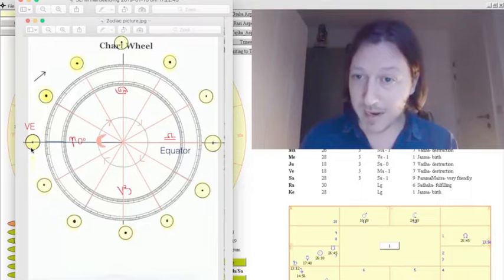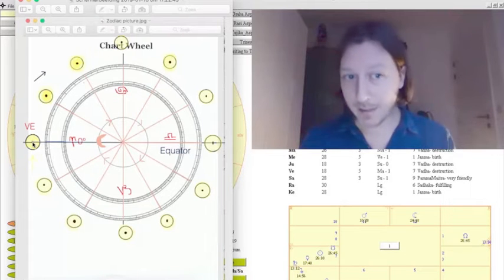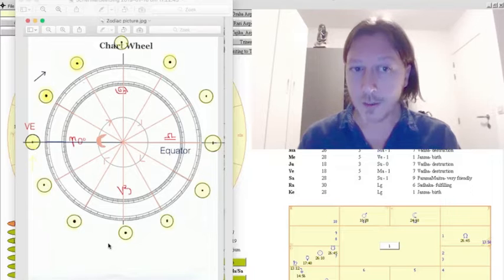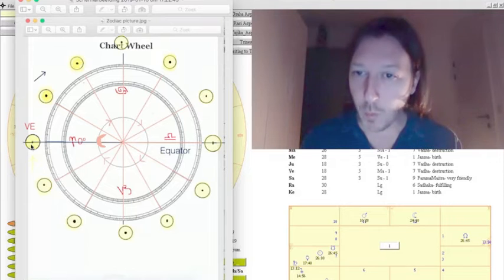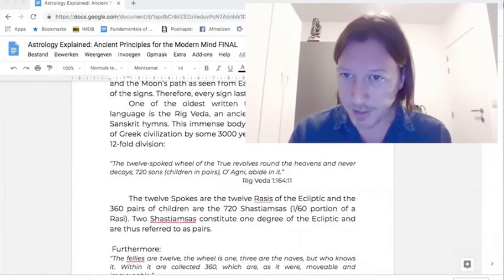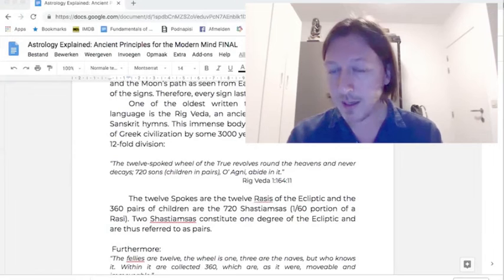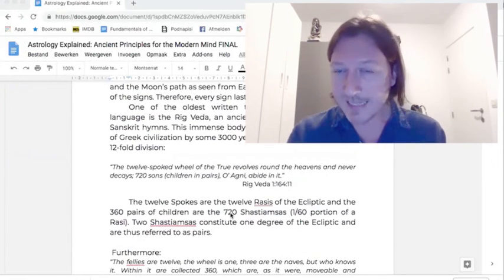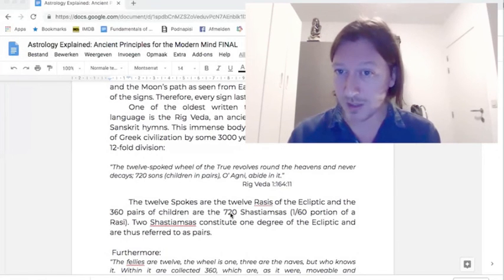THE ZODIAC (PART II) - SIGNS, ELEMENTS, MODALITIES,...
In this video astrologer Levi Cosijn thoroughly discusses the Tropical Zodiac:  signs, elements, modalities and some history.